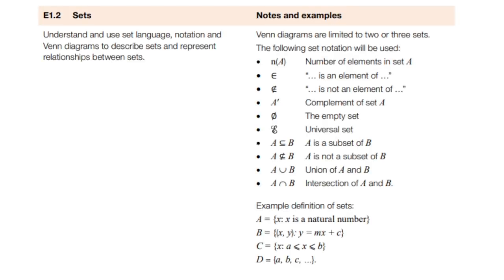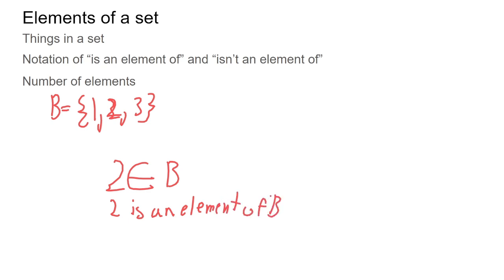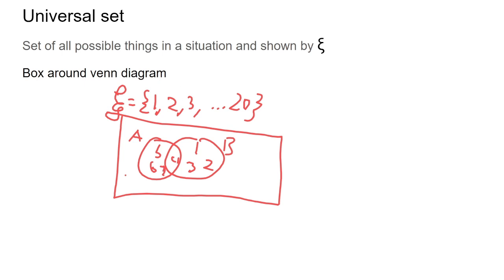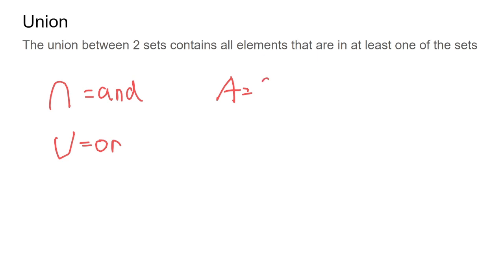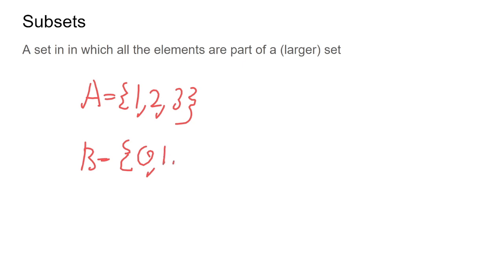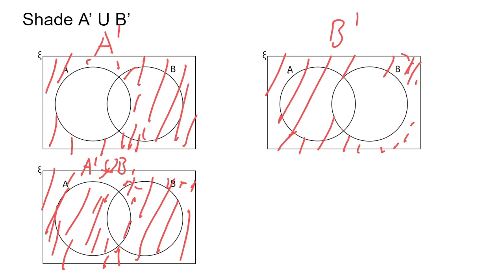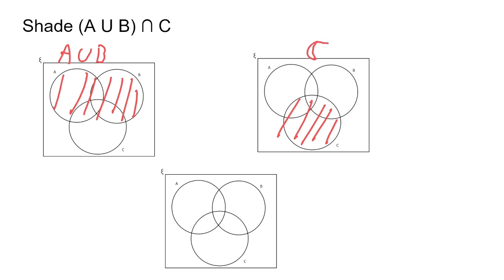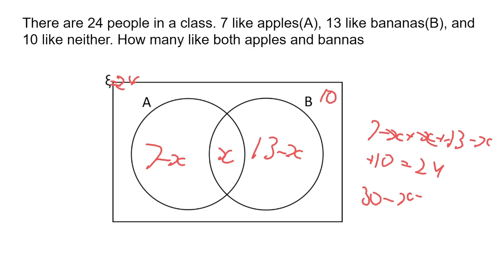📘 1.2 Sets | IGCSE Mathematics (0580)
Welcome to another lesson in our IGCSE Mathematics (0580) series! In this video, we cover Topic 1.2: Sets. You’ll learn about set notation, Venn diagrams, union, intersection, and more – all explained clearly with examples to help you master the basics.

Perfect for revision or building a strong foundation. Whether you're just starting the topic or prepping for your exam, this video has you covered!

Venn diagrams and shading regions

Union (∪), Intersection (∩), Complement (')

How to solve typical IGCSE-style set problems